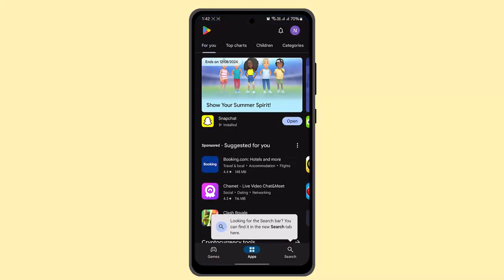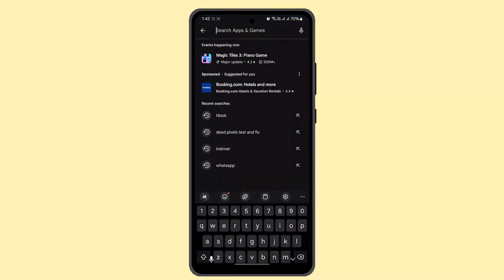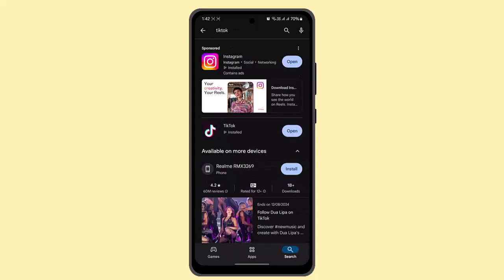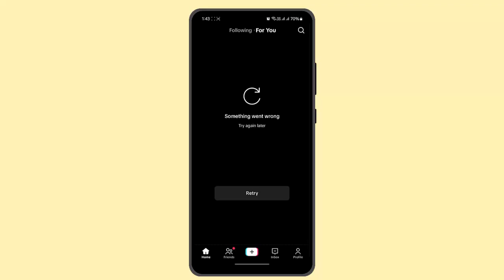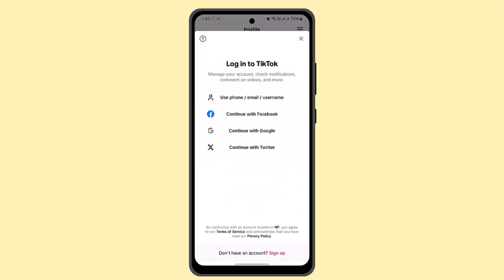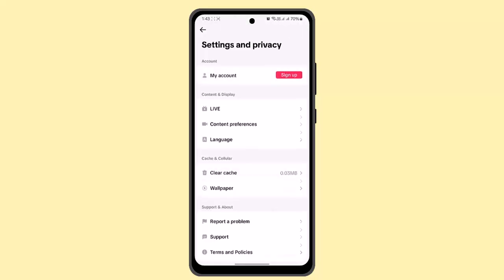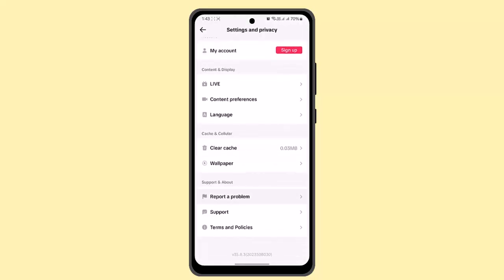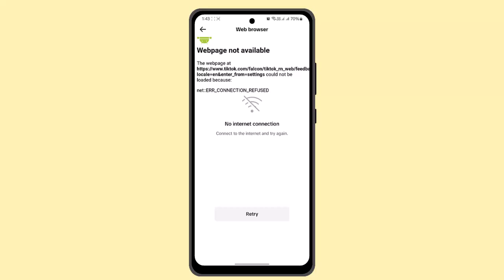How To Dislike Tiktok Video !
Disliking a TikTok Video: Step-by-Step Guide

In this video, we will guide you through the process of disliking a video on TikTok. This can help you manage your liked content and tailor your feed to better match your preferences. Follow these steps to dislike a TikTok video.

First, ensure that your TikTok application is updated to the latest version. If you haven't updated your app yet, head to the Play Store or App Store and update your TikTok application. Once you have updated the application, open TikTok and log in to your account. You will be taken to the homepage.

From the homepage, navigate to your profile by pressing the profile icon located at the bottom right corner of the screen. Once you are on your profile page, tap on the menu icon (three horizontal lines) at the top right corner of the screen. From the menu, select "Report a Problem."

In the "Report a Problem" section, find and tap on the option for "Dislike or Like Videos." This will display all the content you have liked on TikTok. To dislike a video, press the three-dot icon next to the video you want to remove your like from. Then, press "Dislike."

Repeat this process for any other videos you wish to dislike. By following these steps, you can easily manage and clean up your liked content on TikTok.

You have now successfully disliked the selected videos on TikTok. This method allows you to manage your liked content efficiently and keep your activity log clean. We hope this guide has been helpful.

Timestamps:
0:00 Introduction
0:02 Ensuring TikTok app is updated
0:09 Opening TikTok and logging in
0:20 Navigating to profile
0:24 Accessing the menu and "Report a Problem"
0:28 Finding the "Dislike or Like Videos" option
0:35 Selecting and disliking videos
0:46 Successfully disliking videos
0:51 Conclusion and call to action